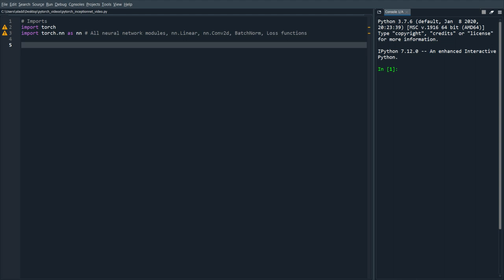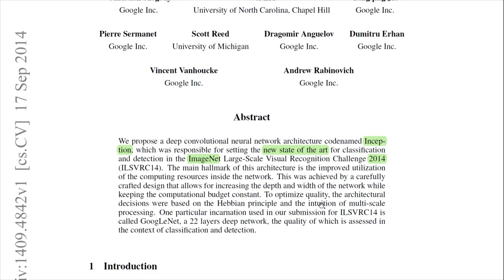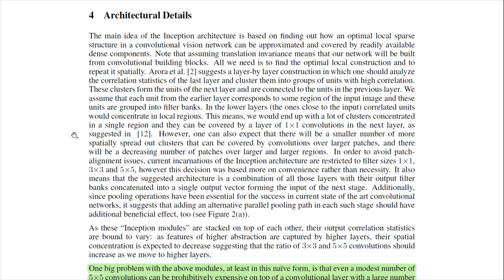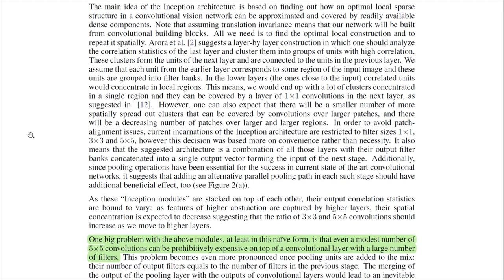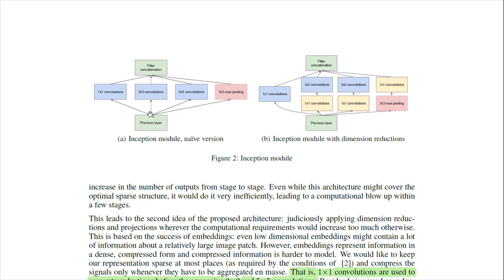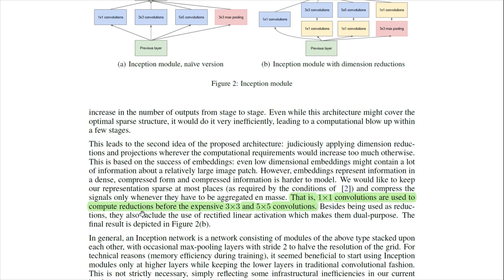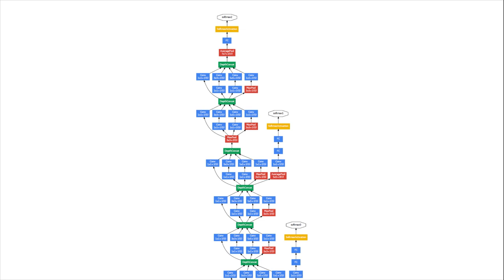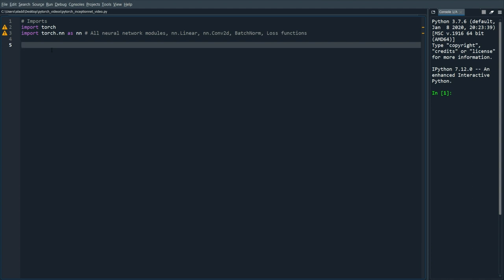Pytorch GoogLeNet / InceptionNet implementation from scratch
In this video we go through how to code the GoogLeNet or InceptionNet from the original paper in Pytorch. I explain how the network works in the first couple of videos and then how to implement it from scratch.

💻 My Deep Learning Setup and Recording Setup: